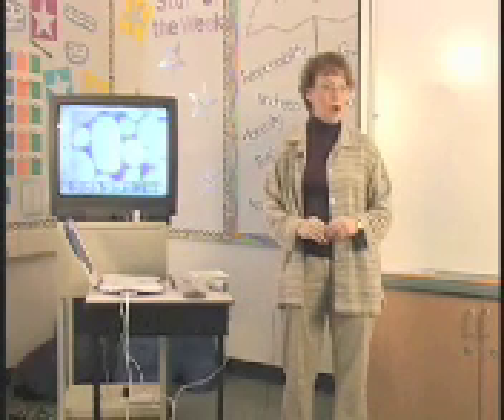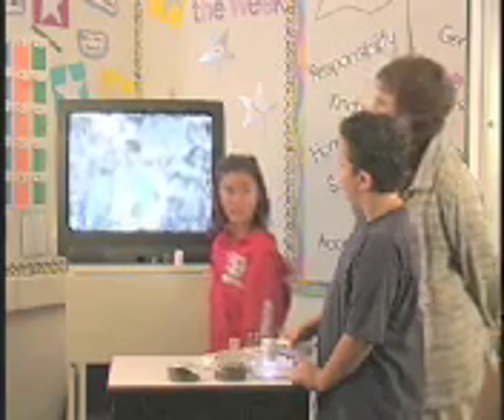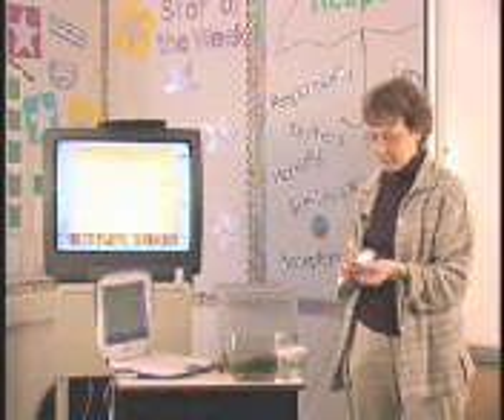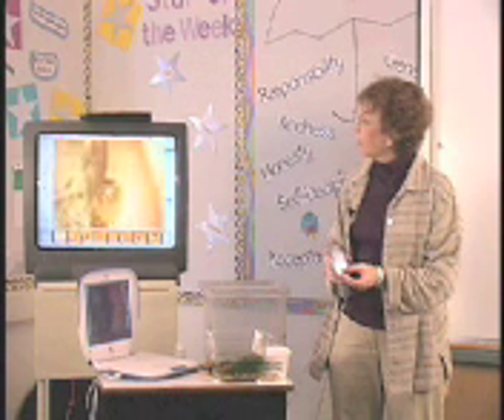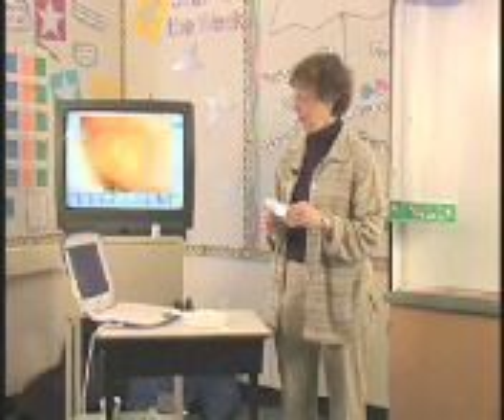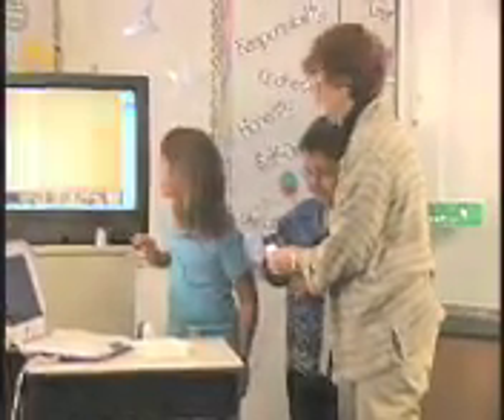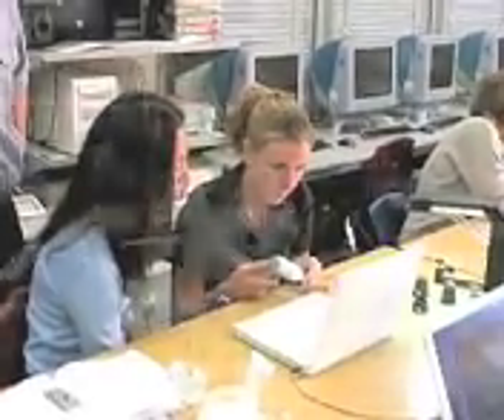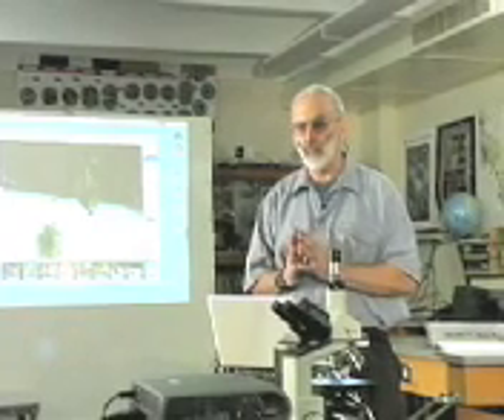Teachers talk about the hand-held microscope (sm)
Teachers talk about the hand-held microscope